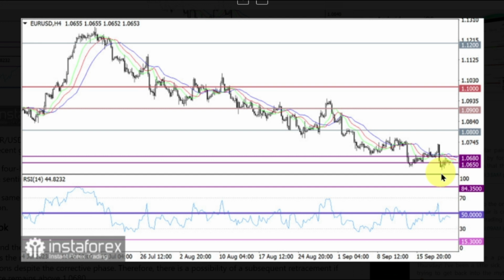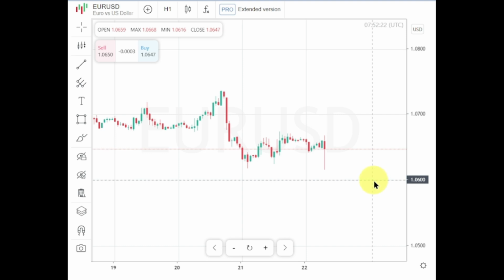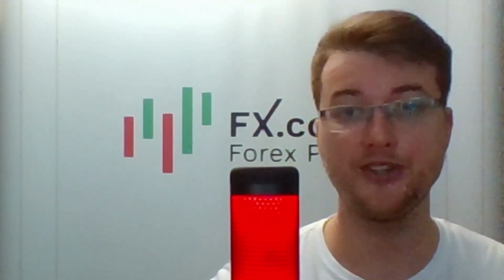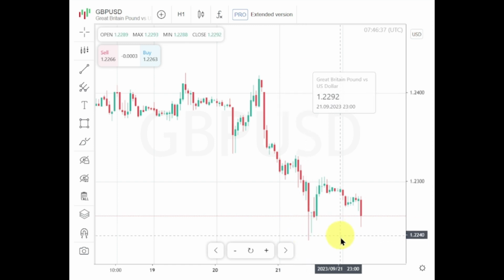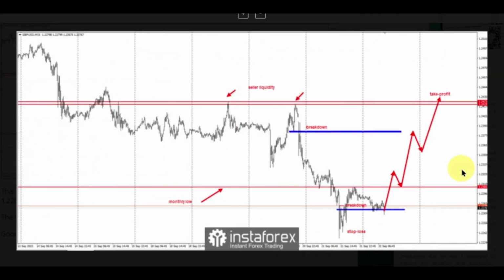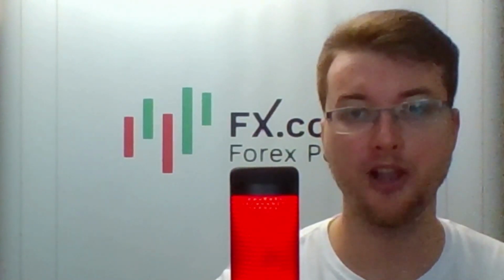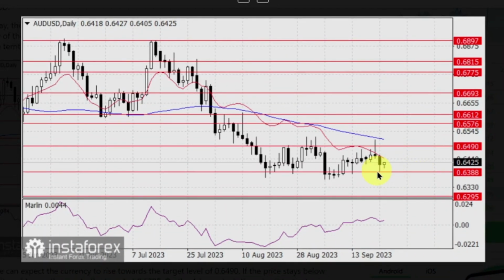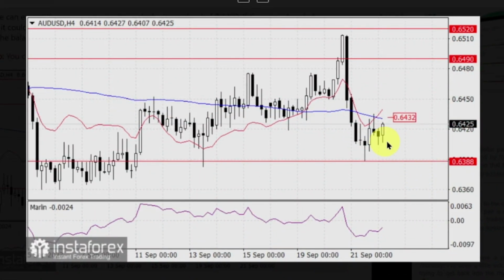2023/09/22 Euro break through 1.0680 and reach the 7th figure. EURUSD, GBPUSD, XAUUSD, GOLD, AUDUSD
0:00 greetings
0:12 EUR/USD
2:22 GBP/USD
3:38 GOLD
4:45 AUD/USD